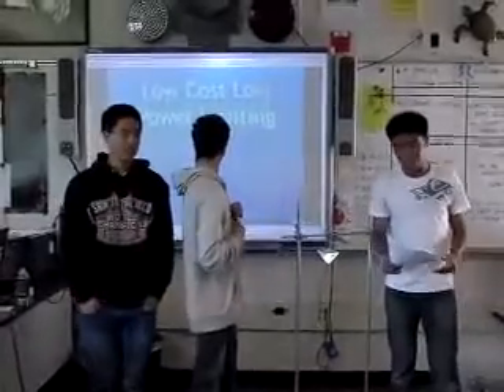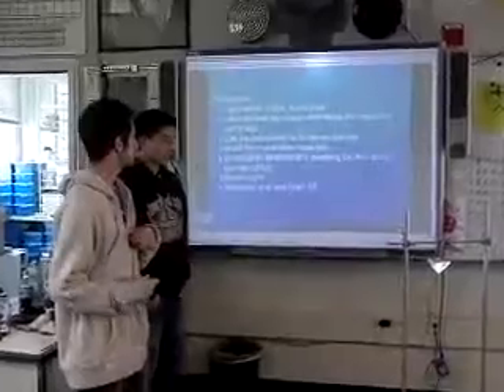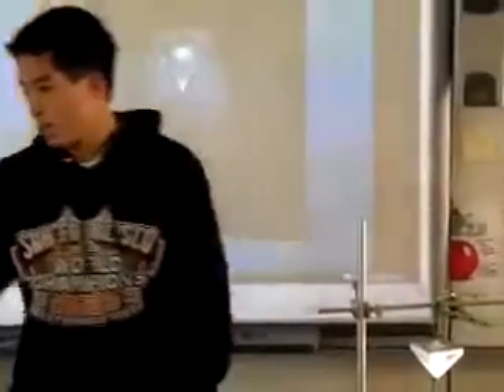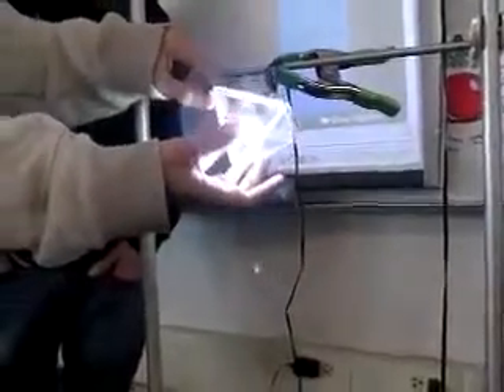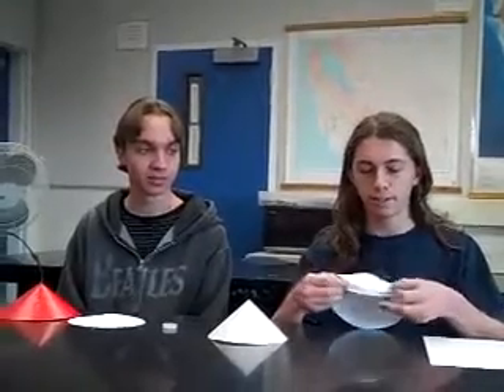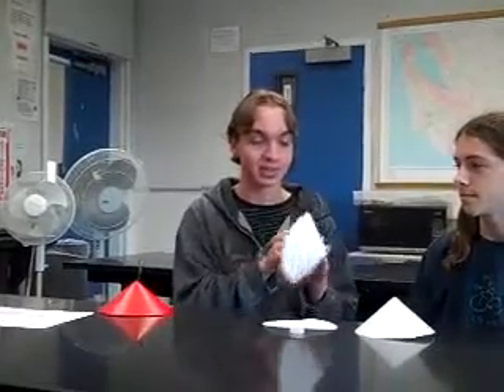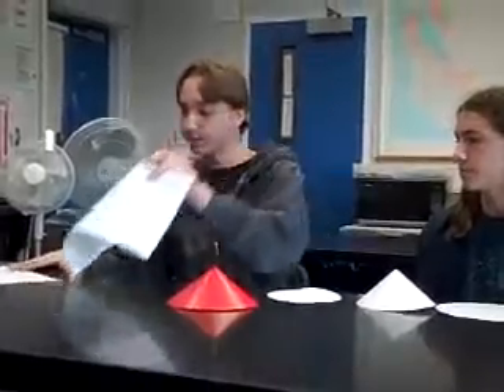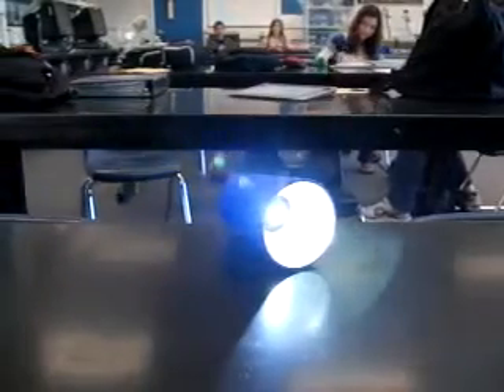ATC Carlmont High School LED Light Project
Students at Carlmont High School in California design $2.00 light fixtures for low cost solar home lighting systems.

These lights replace toxic kerosene lamps in houses that don't have access to electricity.  Solar LED lights cost less than kerosene, provide more light and are much less polluting